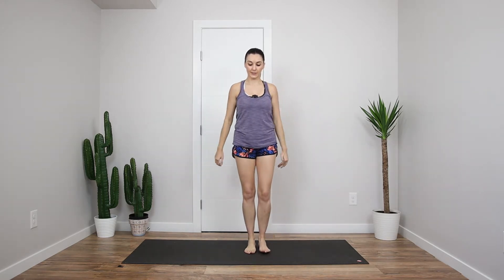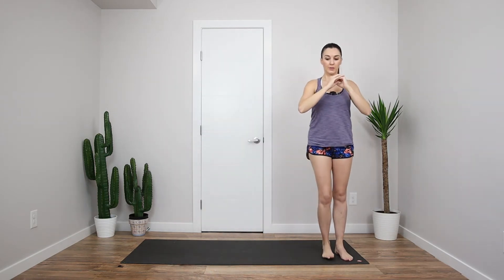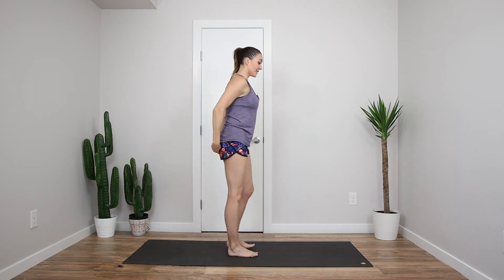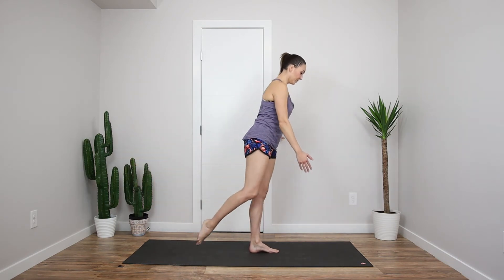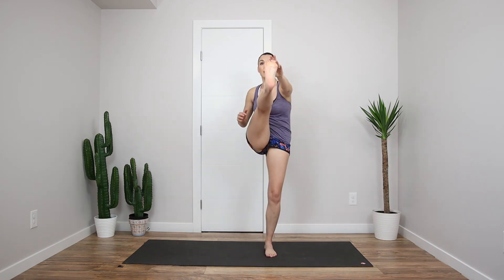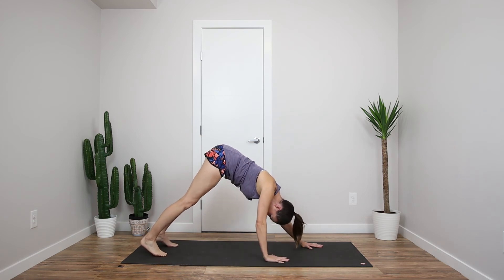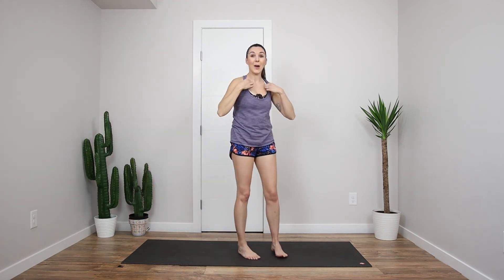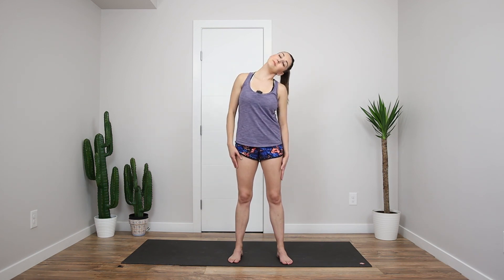10 MINUTE FULL BODY WORKOUT WARM-UP ROUTINE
Here's a 10-minute full-body workout warmup to help get your body primed and ready for your fitness routine. Suitable for all fitness levels.